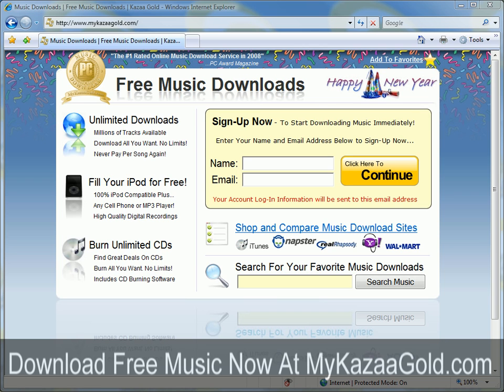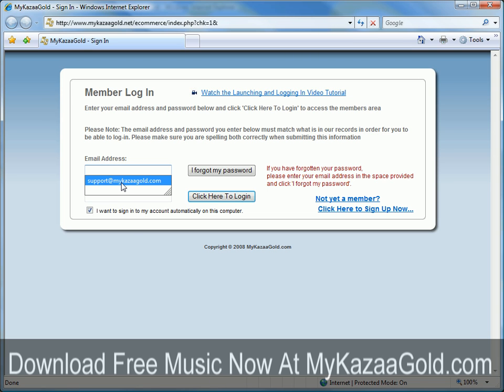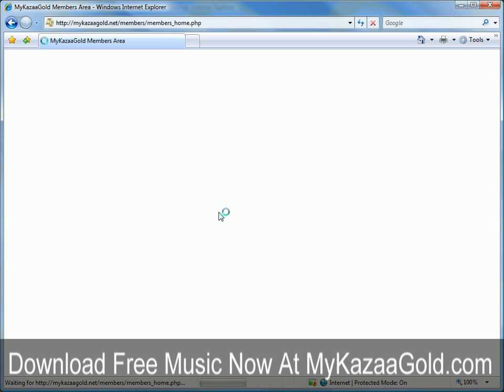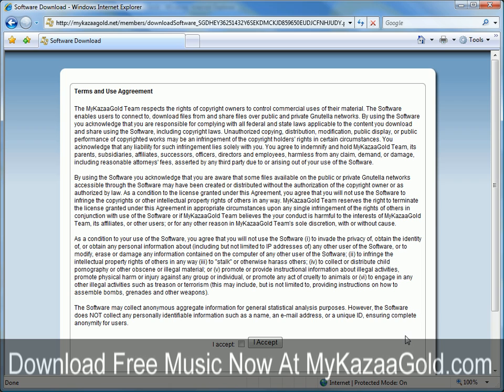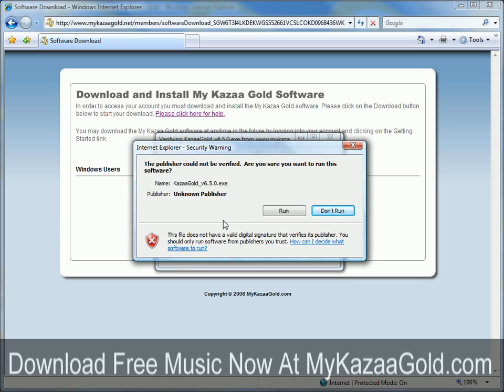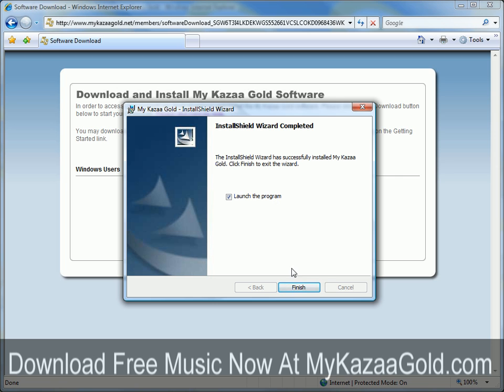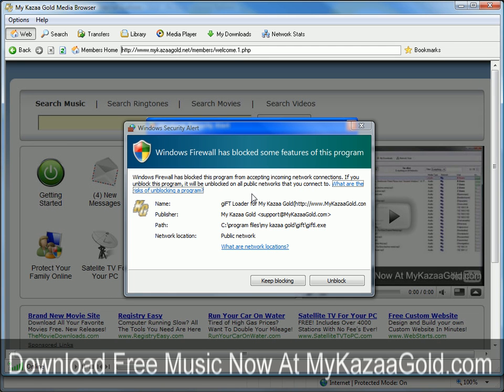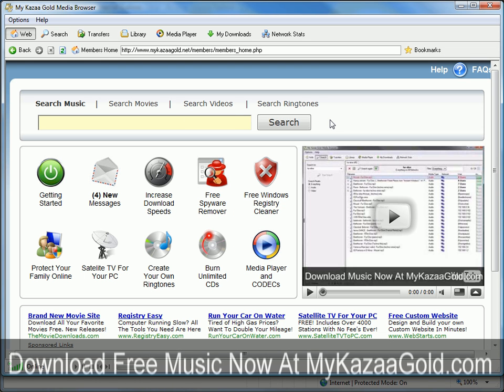Install MP3 Music Download Software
How to install the MP3 Music Download Software. In this video you will see how to download and install the My Kazaa Gold from their website.